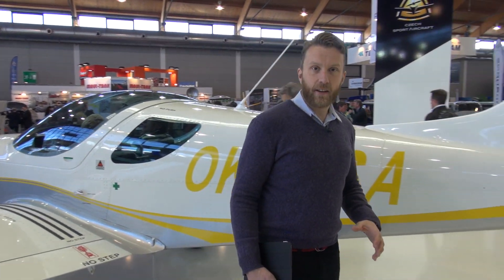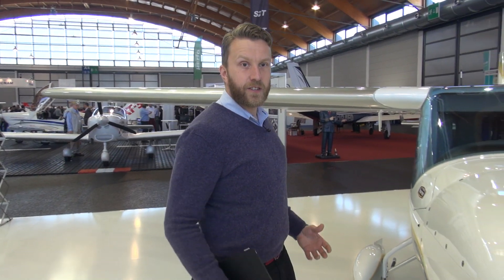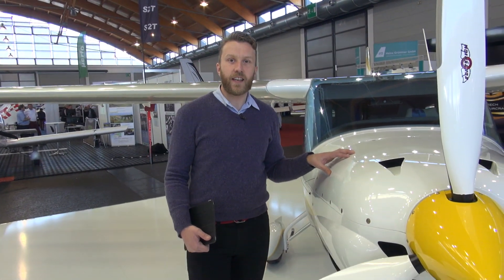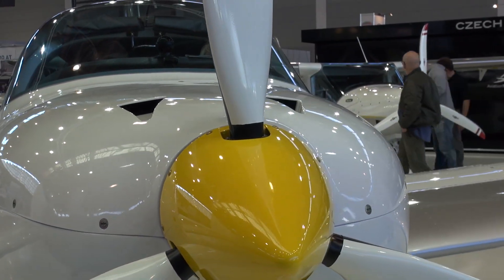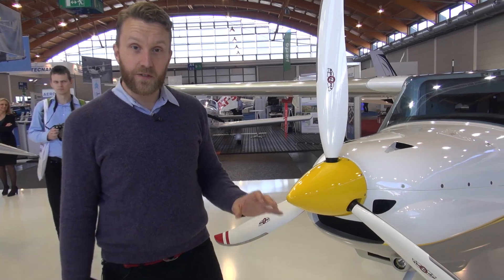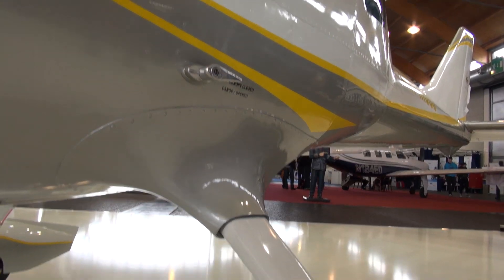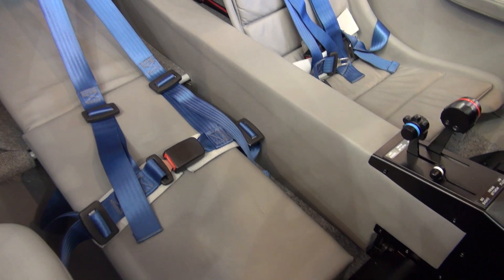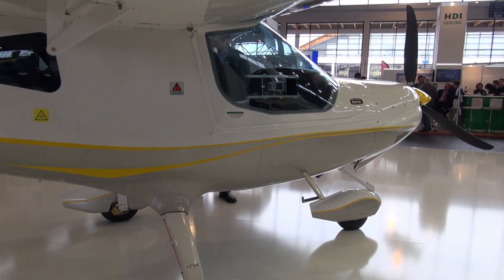Czech Sport Aircraft - PS-38 Tourer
The PS-38 Tourer is a single engine, all-metal, high-wing monoplane of semi-monocoque structure with two side-by-side seats.

Czech Sport Aircraft expects the aircraft to satisfy demand for a new-generation, cost-effective, multi-application high-wing solution for cross-country flying, air tourism and law enforcement operations.